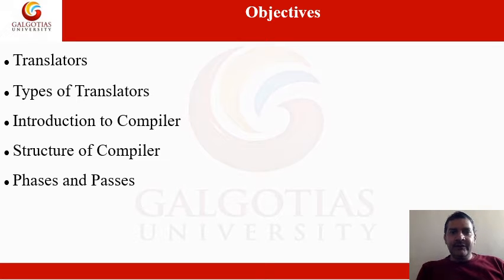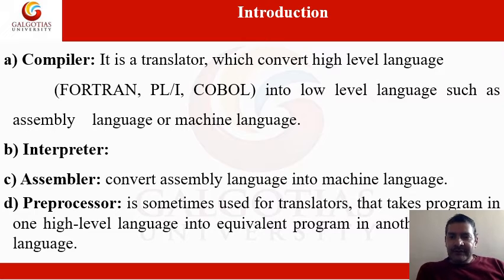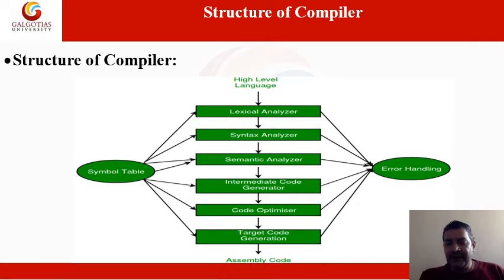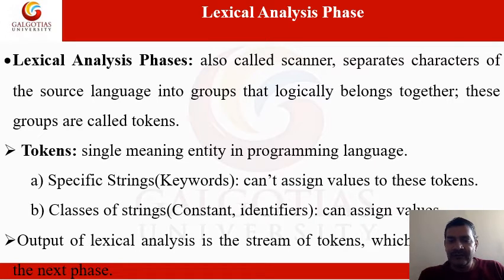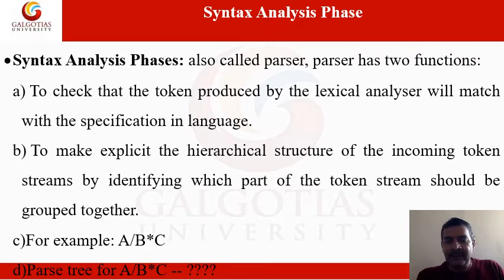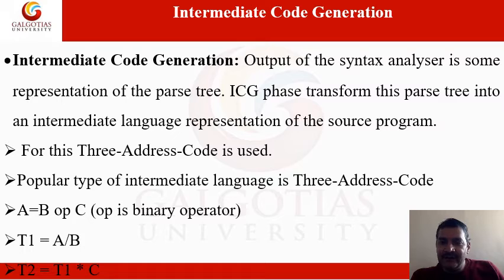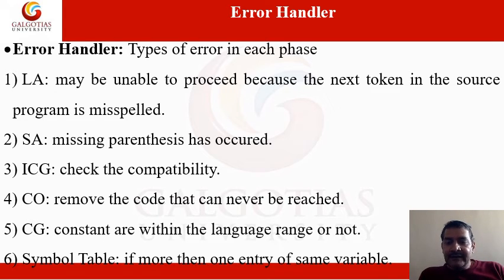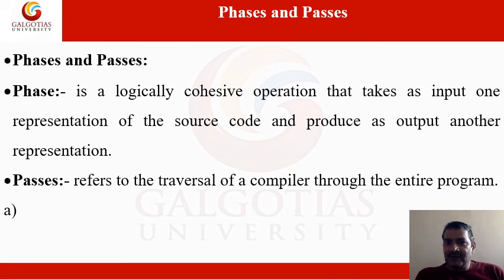Lecture No 1